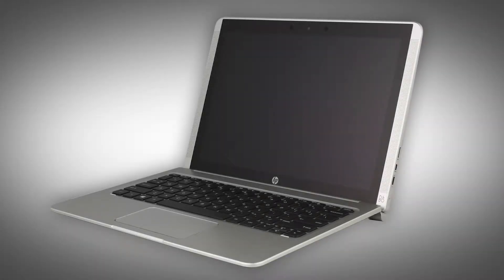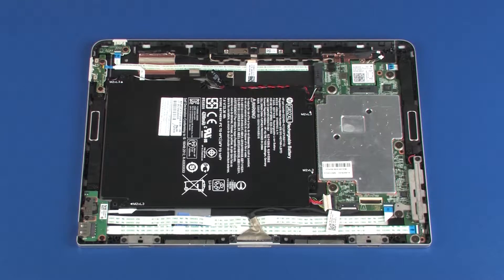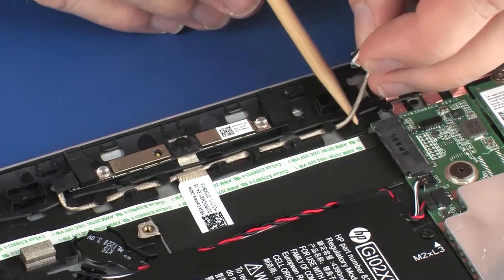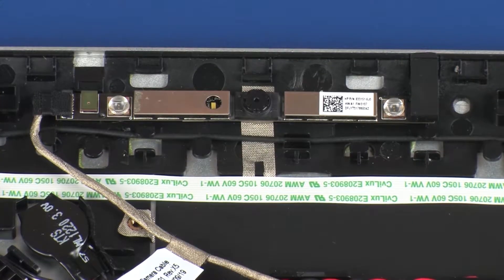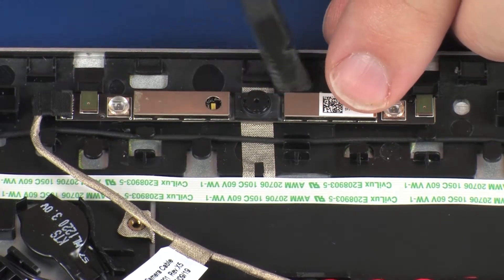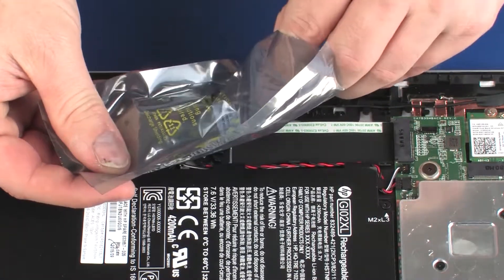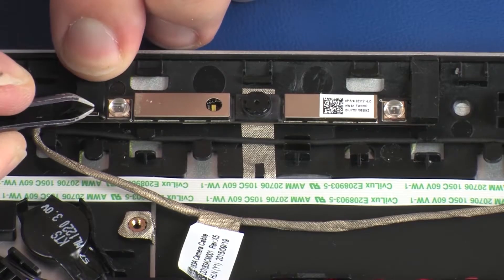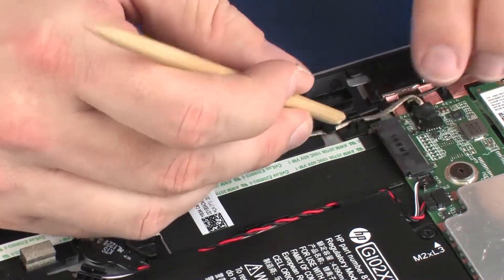Replace the Webcam/Microphone Board | HP Pavilion x2 Detachable 12-b000 Notebook | HP Support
Learn how to remove and replace the webcam/microphone board on the HP Pavilion x2 Detachable 12-b000 notebook.